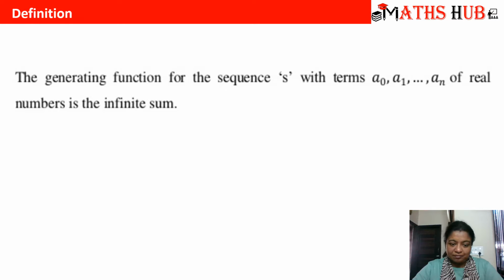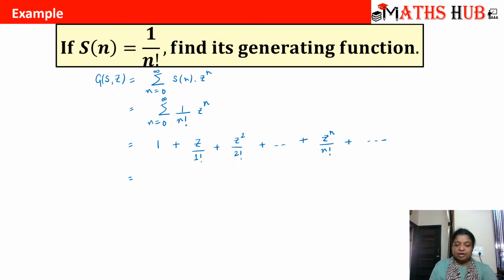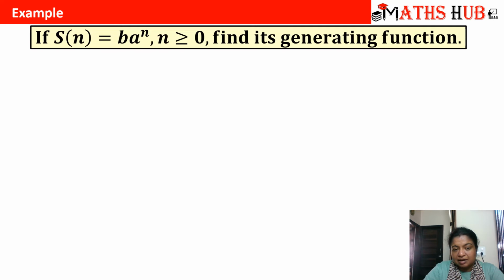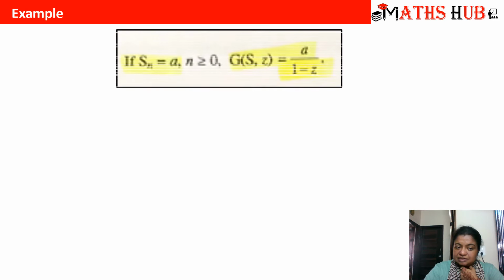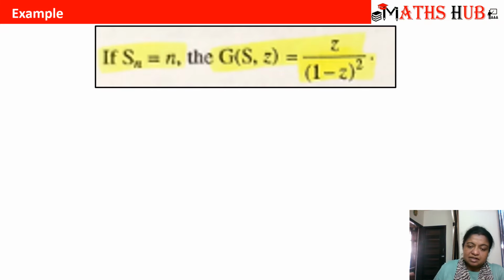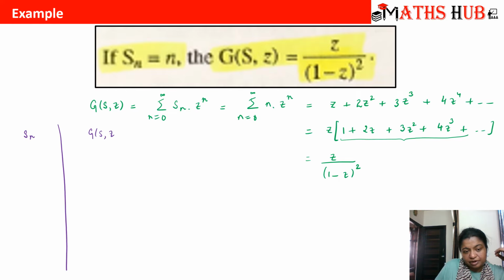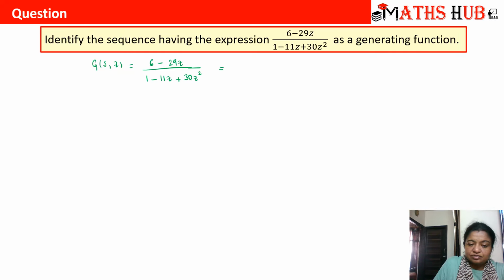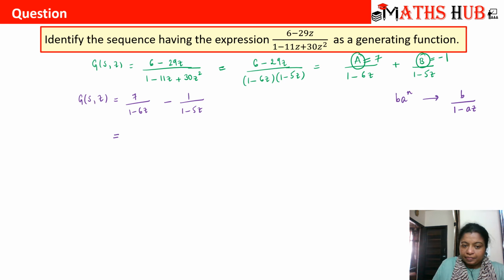Generating functions (Recurrence Relation Part-4)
This video will tell you about Generating Functions. The video will also focus from generating functions how to obtain the sequence and vice versa with the help of examples.